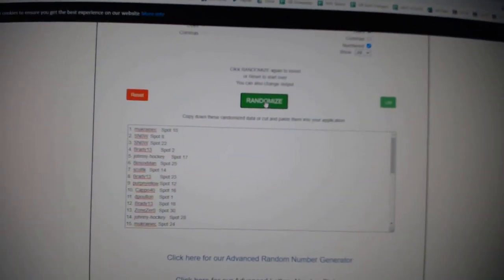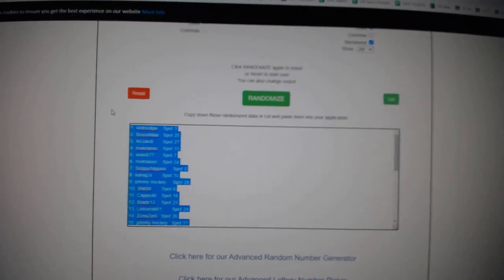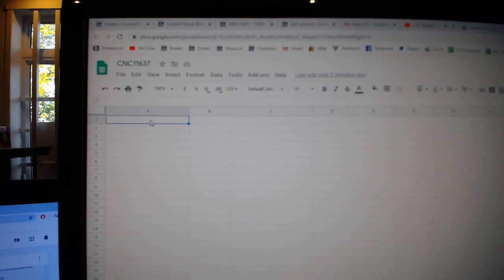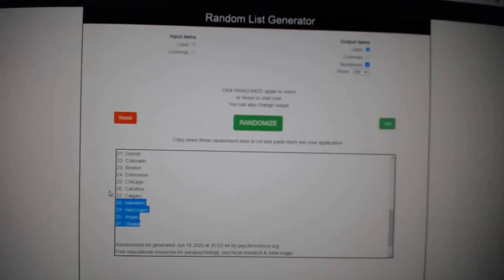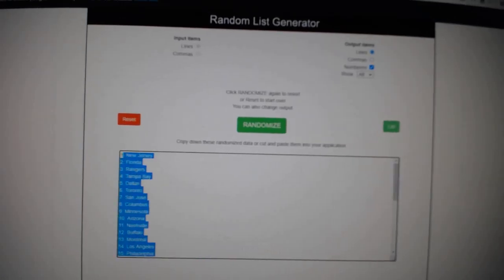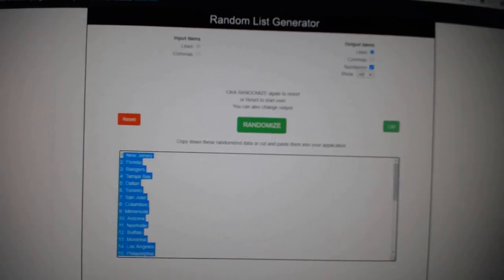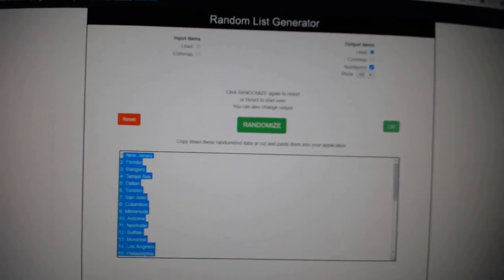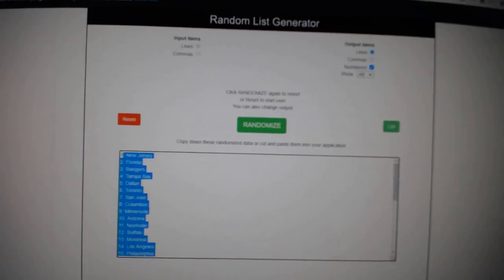Team Randoms - C&C GB #11,637